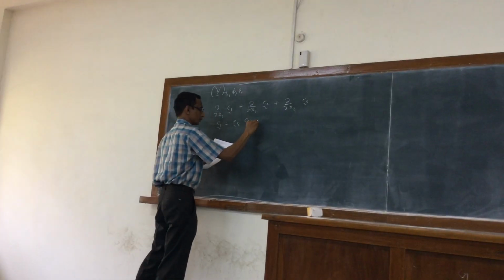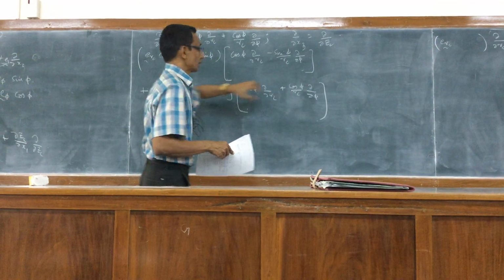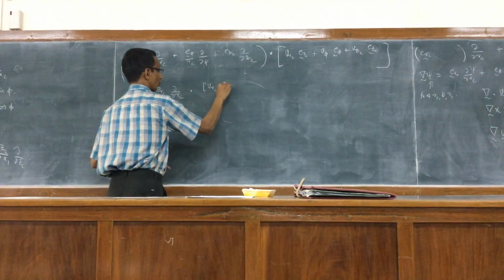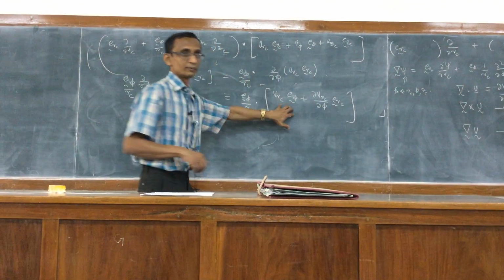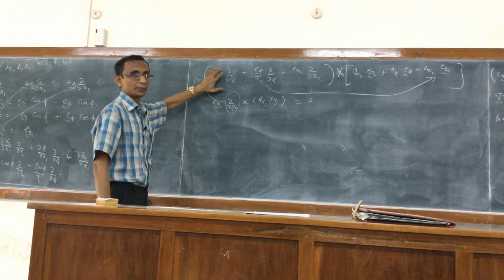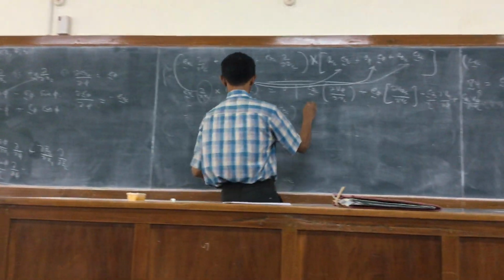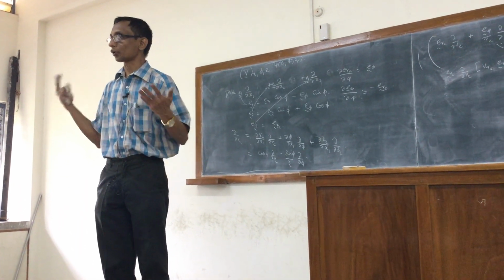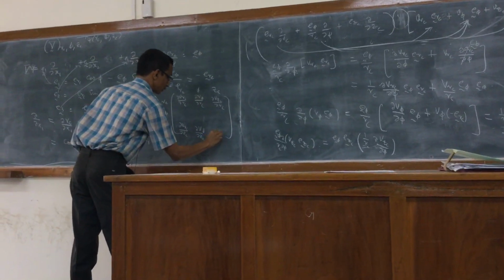Transport Phenomena _Lecture 23_R. Ravi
Lecture 23: Cylindrical coordinates: Gradient operator, divergence, curl and gradient of a vector

Up to 12 min.: Gradient operator in cylindrical coordinates
12 min. – 24 min.: Divergence of a vector in cylindrical coordinates
24 min. – 38 min.: Curl of a vector in cylindrical coordinates
38 min. – end: Gradient of a vector in cylindrical coordinates

H. E. Newell, Vector Analysis